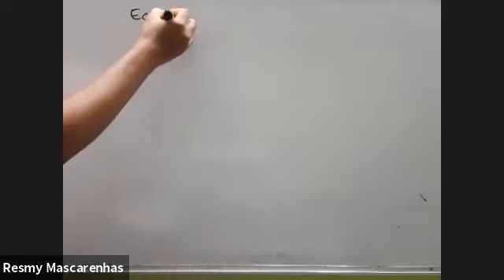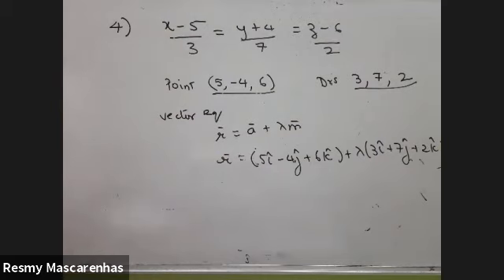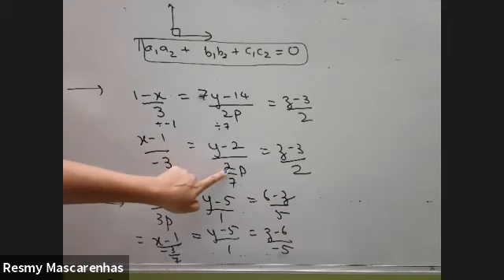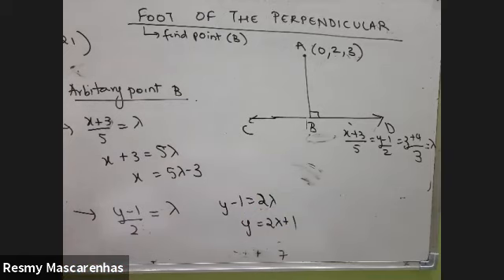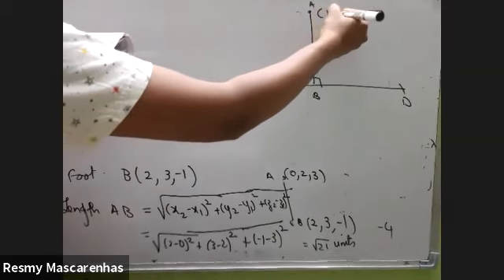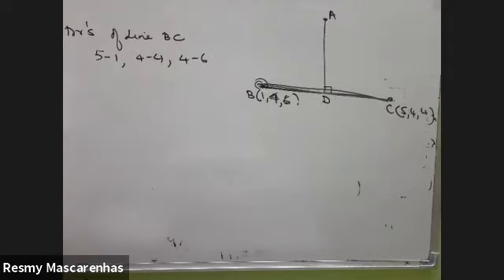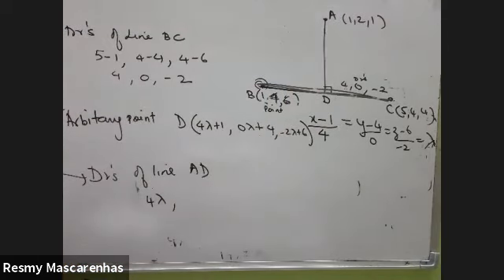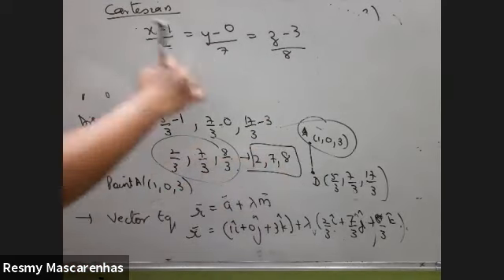3dimensional geometry class2